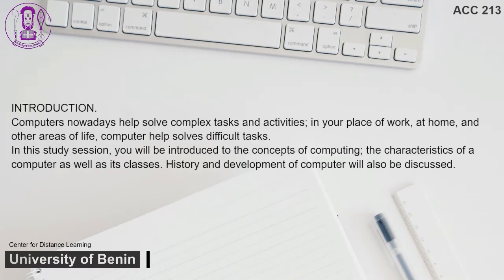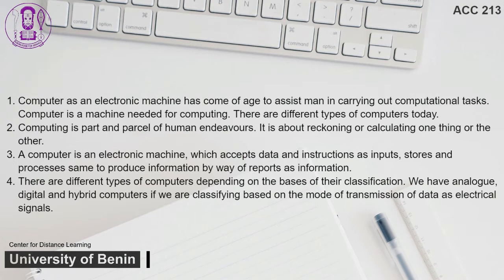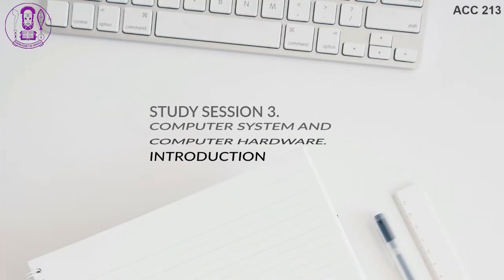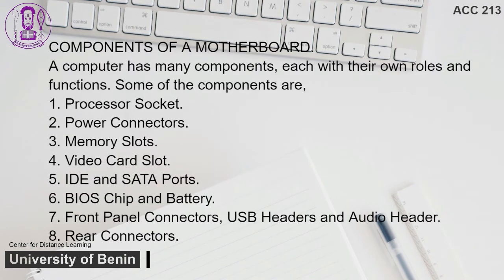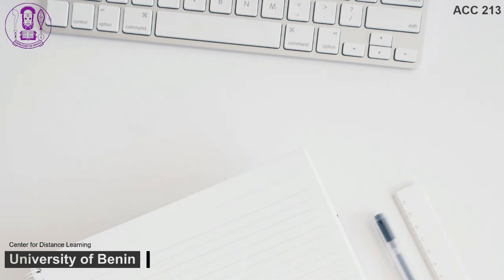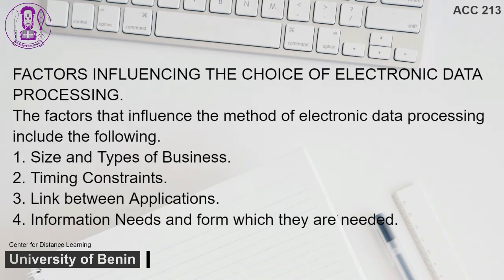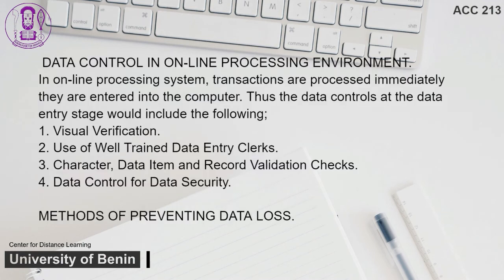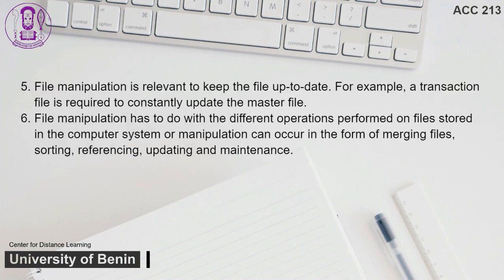ACC 213. Introduction to Computer Science for Accounting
Multimedia Content 15 of 33 (BUS111 - Introduction to Business) Created for the University of Benin, Centre for Distance Learning.